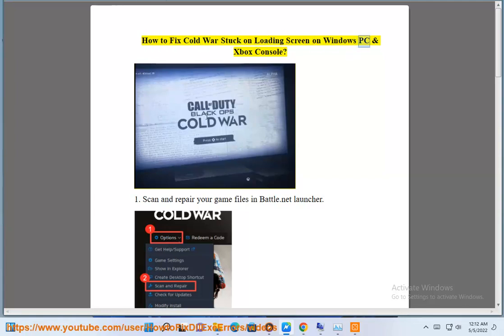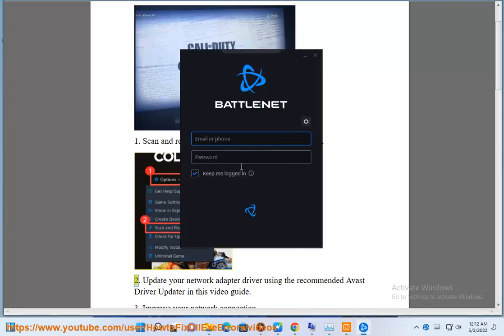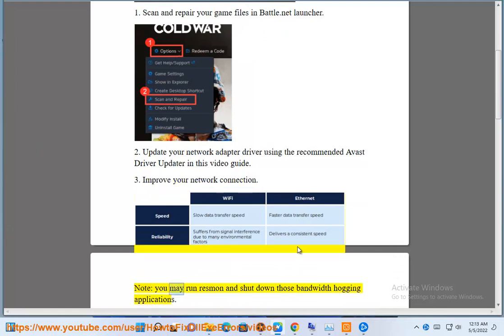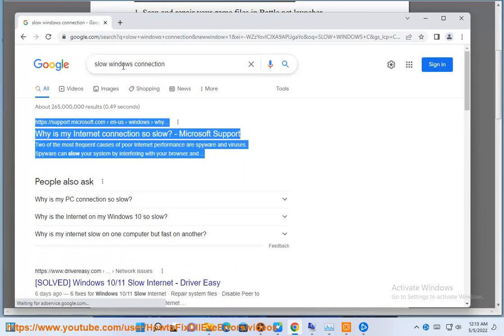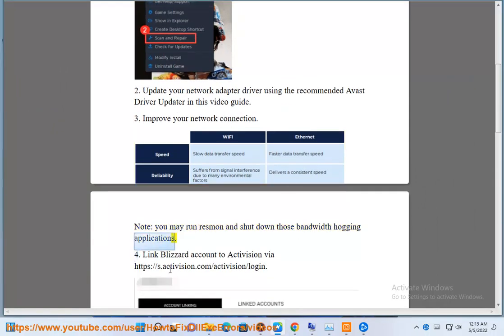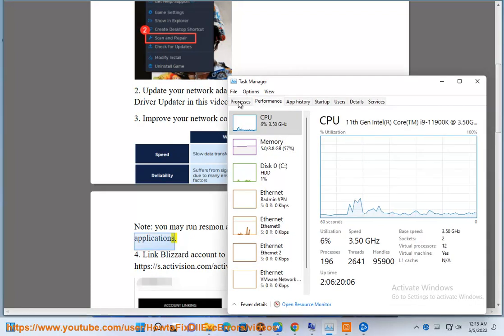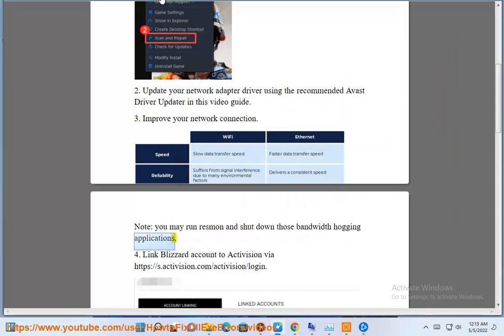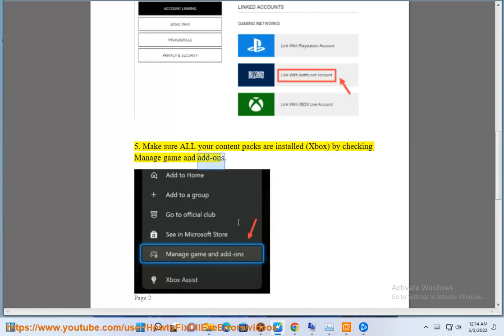Fix Cold War Stuck on Loading Screen on Windows PC & Xbox Console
Here's how to Fix Cold War Stuck on Loading Screen on Windows PC & Xbox Console. Run Avast Driver Updater@ to keep your device drivers up-to-date, easily & effectively.